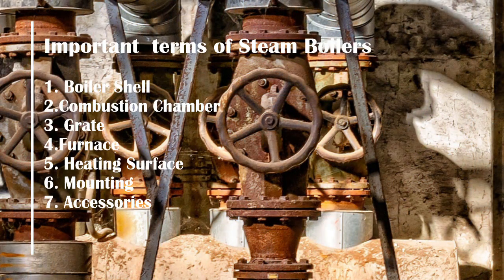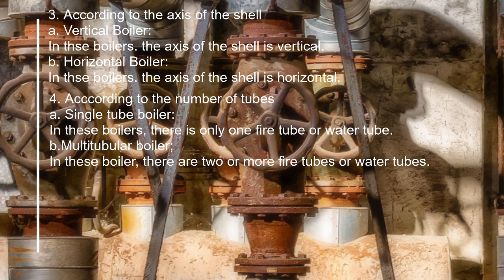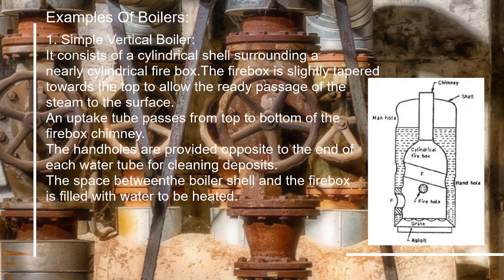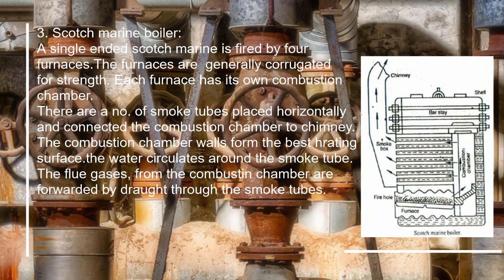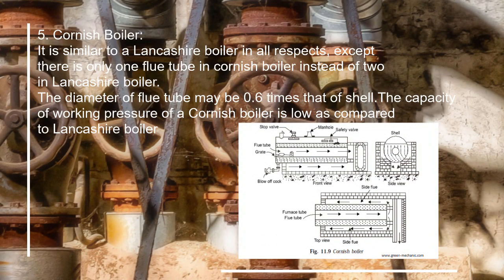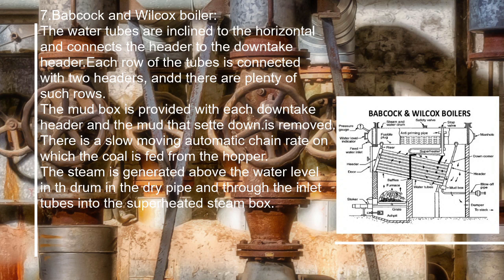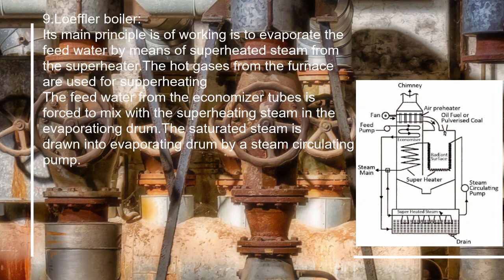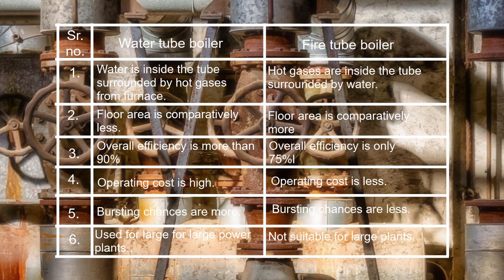Boiler and it's types | Definition | Classification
Topics covered
1) steam boiler
2) classification of steam boiler
3) Essential of a good steam boiler
4) Examples of boiler
5) difference between tube boiler & fire tube boiler